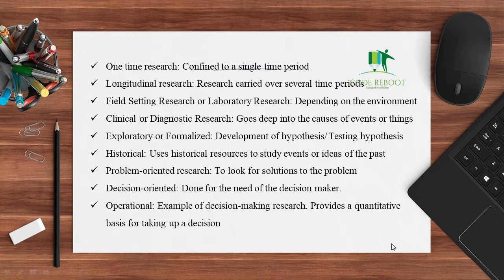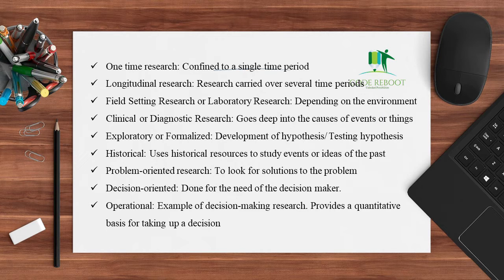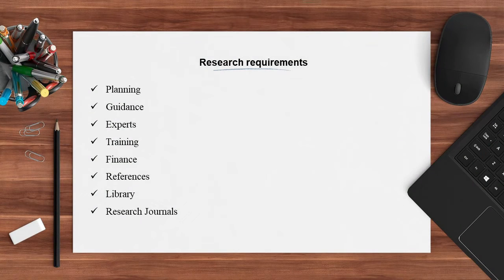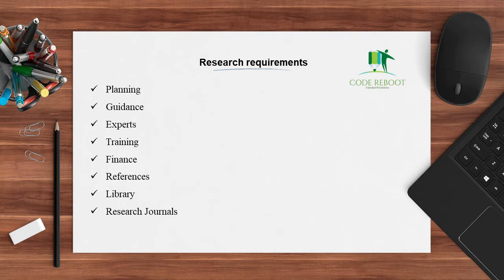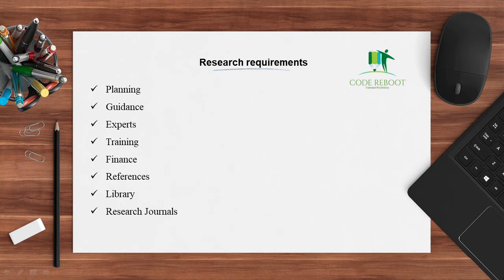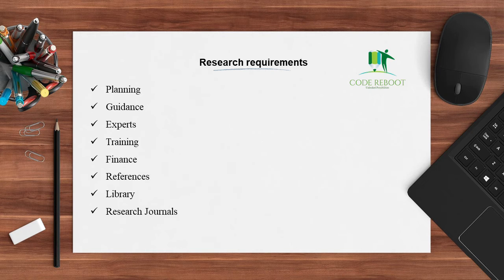Research part 2 day 2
Greetings from Code Reboot Academy!!!
We feel happy to invite you all for the 10 days Paper 1 Crash course on NTA UGC NET EXAMINATION LATEST SYLLABUS
Date:  1st - 10th July 2020
Topic to be covered:
Day 1:  Introduction about NTA UGC NET Exam and Teaching Aptitude part 1
Day 2: Teaching Aptitude part 2 and Research Aptitude part 1
Day 3:  Comprehension and Communication  , Research Aptitude part 2
Day 4:  Mathematical Reasoning and Aptitude
Day 5:  Logical Reasoning
Day 6:  Data Interpretation
Day 7:  Information and Communication Technology (ICT)
Day 8:  People, Development and Environment
Day 9:  Higher Education System
Day 10:  Important tips and tricks to clear paper -1

Registration fees: 750/-
 Mode of payment: Account transfer

Director of Code Reboot Academy